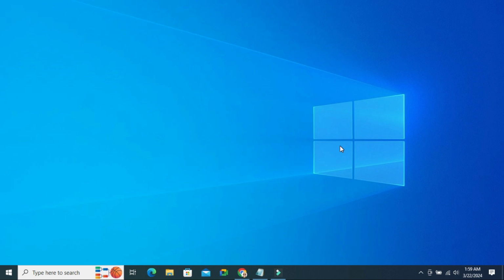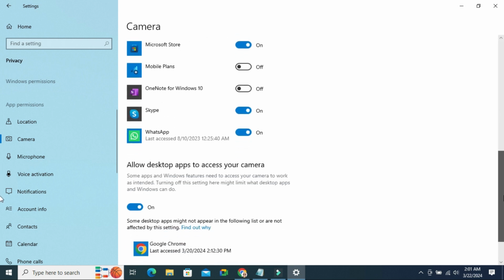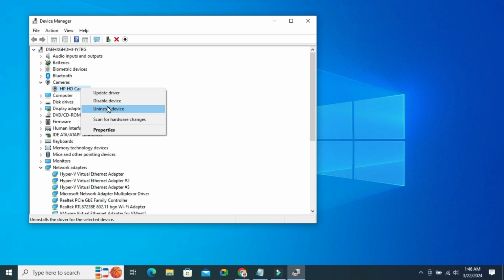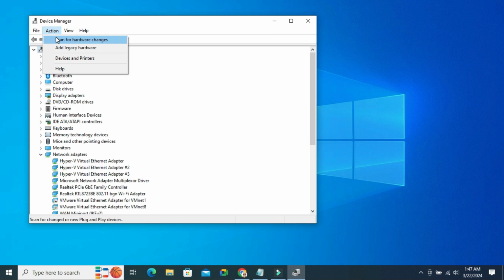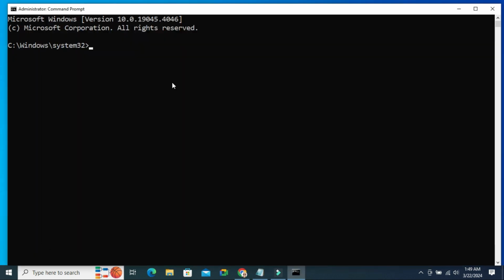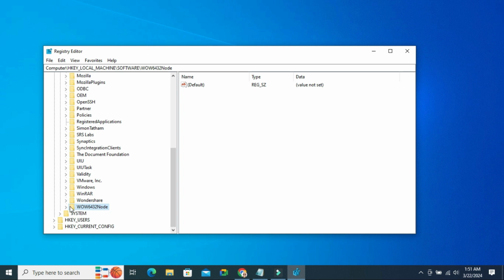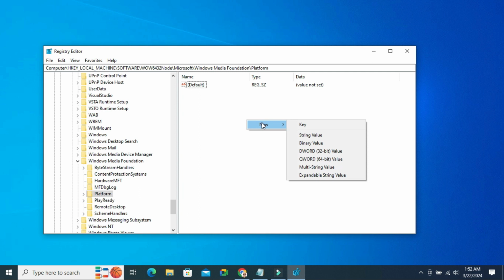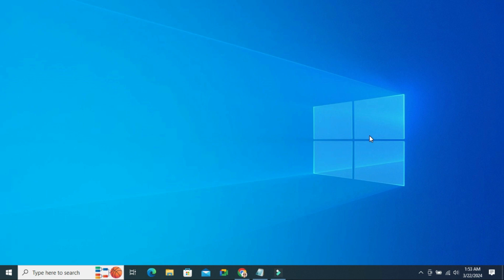How to Fix Laptop Camera Not Working In Skype | Windows 10 Tutorial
Command Prompt Admin. Right click on windows start button\command prompt admin\paste the following commands altogether

Go to HKEY_LOCAL_MACHINE\SOFTWARE\WOW6432Node\Microsoft\Windows Media Foundation\Platform

EnableFrameServerMode